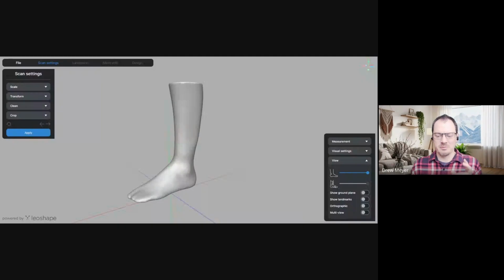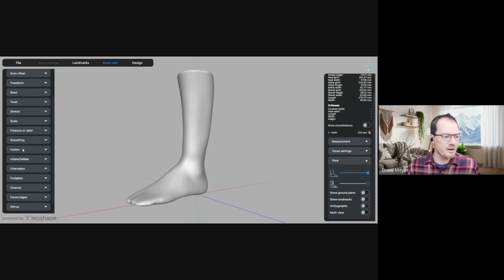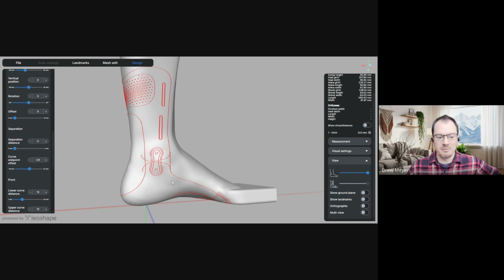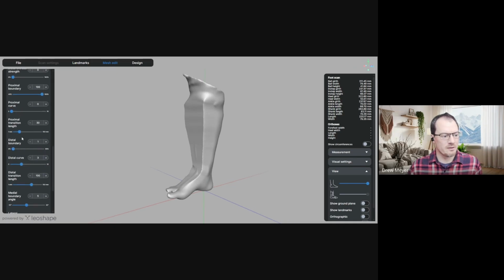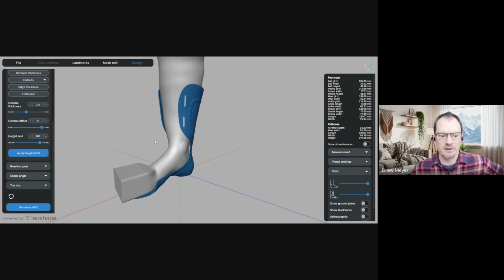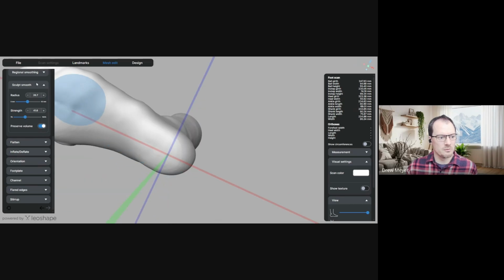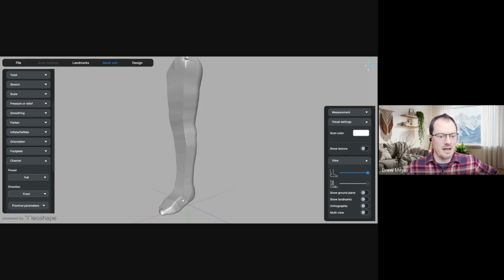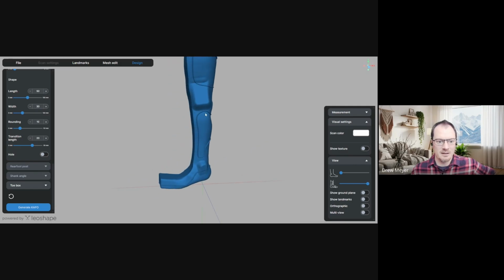LeoShape Webinar | Optimizing AFO Design with LeoAFO | 02/11/2026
In this webinar recorded on 02/11/2026,  Drew Meyer from LeoShape leads a focused walkthrough of the latest LeoAFO tools built for modern O&P manufacturing. Learn how to quickly design AFOs ready for 3D printing (FDM, SLA, SLS, MJF) or CNC milling—with tools that simplify and speed up your workflow. Highlights include: Positive model export, Pipe creation from trimlines, Template improvements, Channel tool upgrades.